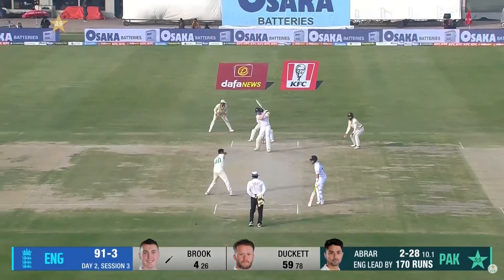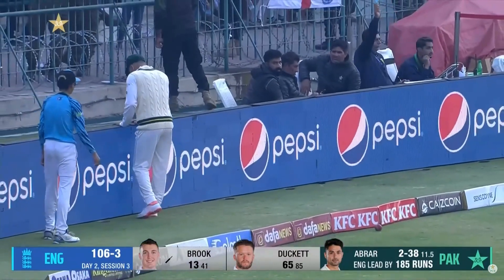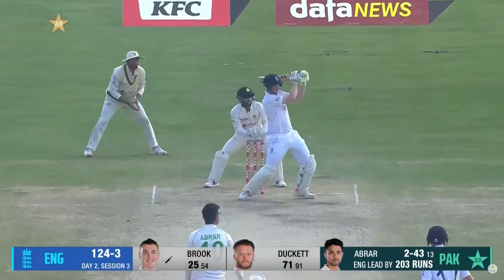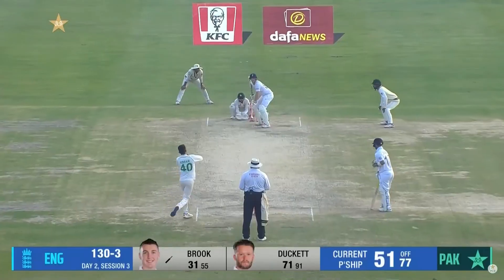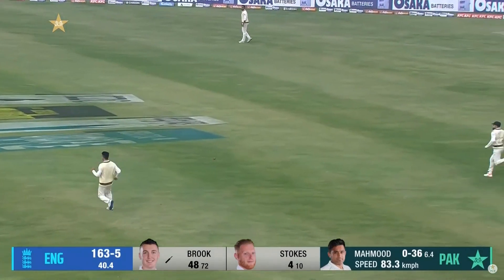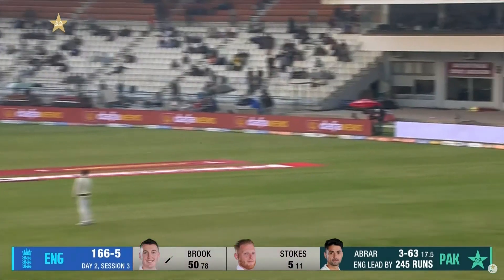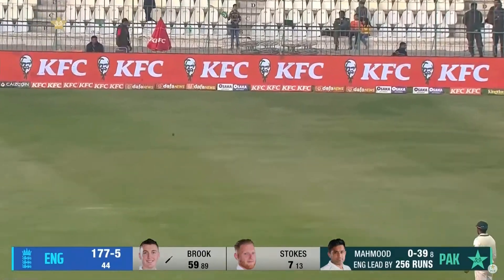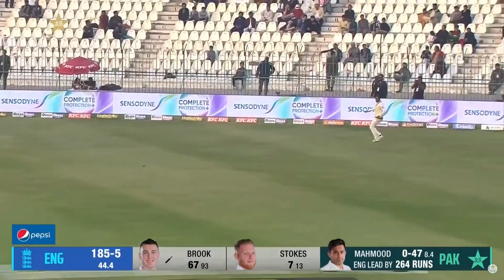Very Fine Innings by Harry Brook | Pakistan vs England | 2nd Test Day 2 | PCB | MY2L